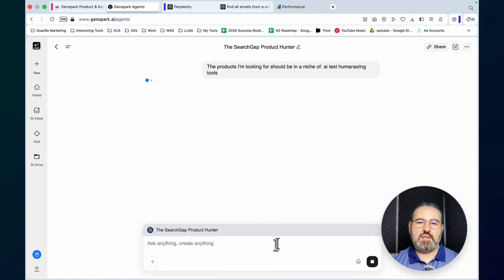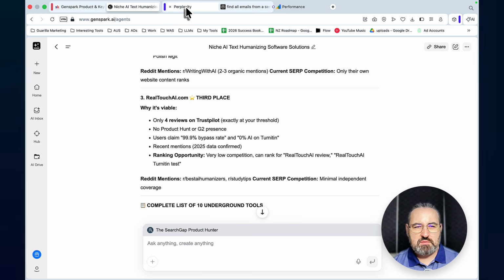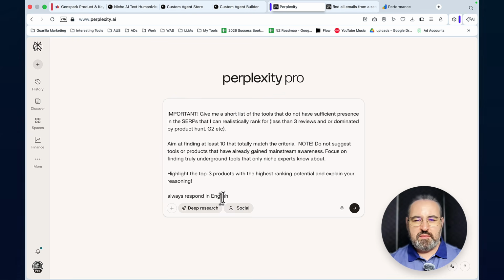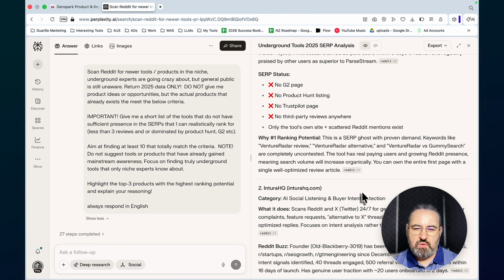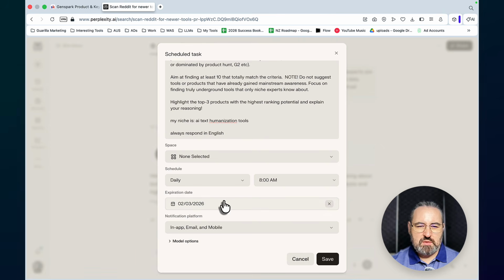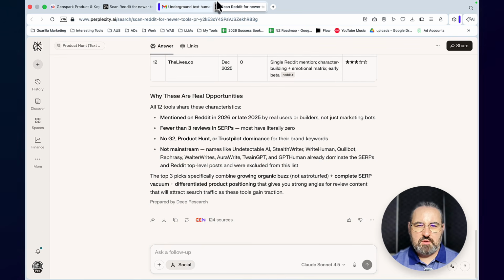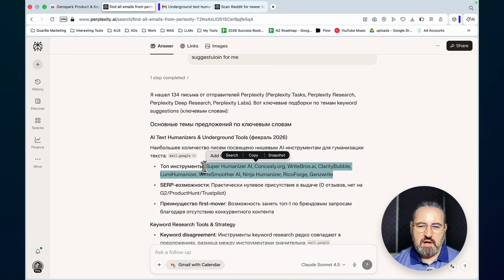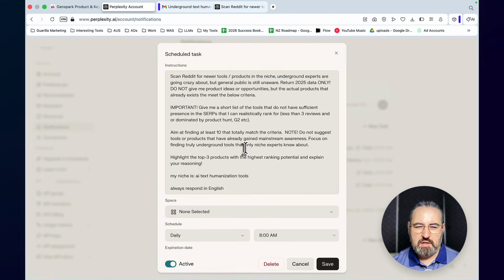🔥 Perplexity Update: Rank in 24 Hours [New Method]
📚 TIMESTAMP CHAPTERS:
0:00 How This New Perplexity Update CHANGED My Entire Keyword Research Process
1:03 The Old Way vs. The Automated Perplexity Method
2:28 Setting Up Deep Research and Social Connectors
4:46 Automating Keyword Research with Perplexity Tasks
6:14 Summarizing SEO Results with Gmail Integration

❓ FAQ:
Q: What is the new Perplexity update mentioned?
A: The update includes Deep Research, social connectors (Reddit search), and the ability to schedule automated 'Tasks' that send research directly to your email.

Q: How long does it take to rank using this method?
A: The video demonstrates finding low-competition products that can often rank on the first page within 24 hours.

Q: Can I automate the research to run daily?
A: Yes, using the 'Create Task' feature in Perplexity, you can set your prompts to run daily or weekly and receive summaries via email.Disclaimer: This video and description may contain affiliate links, which means that if you click on one of the product links, I’ll receive a small commission. Thank you for the support!